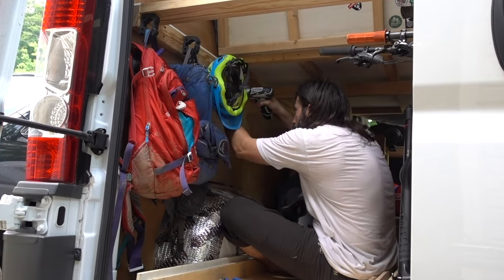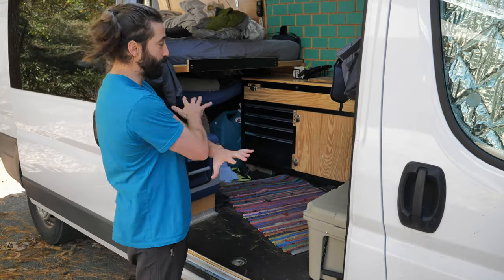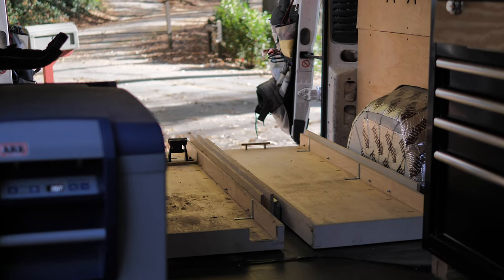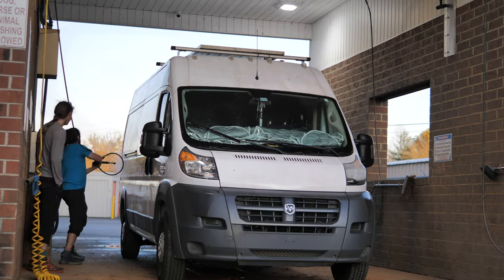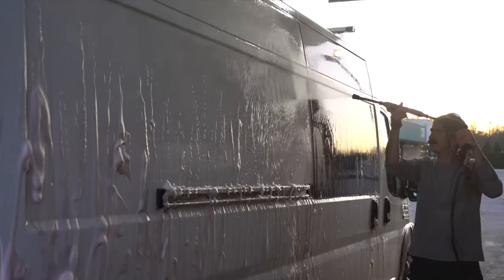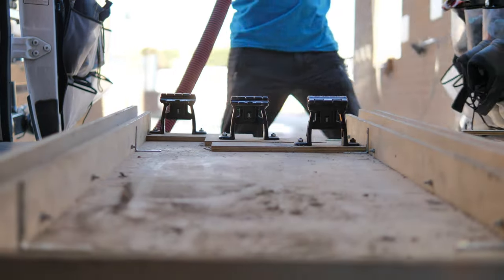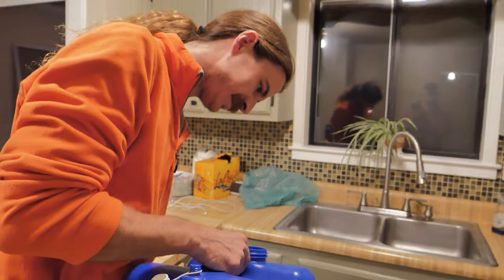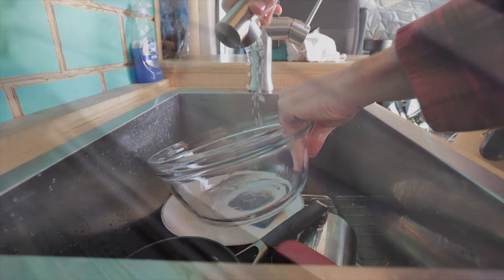Inspecting, cleaning, & reviewing the pieces of my custom camper van after 2 years of adventures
Guys, Dora is already 2 years old, can you believe it!?

Maxxair Fan
ARB Fridge
Monitor arm
ARB Fridge
Bike tray slides
Roof Racks
Foot Pump
RV Drain
Hang Board
Dense Plastic
Hanging Storage
Clothe Organizers
Water Storage"
EZ Shower Solution
Amazing clip on Cup Holder

This last September marked the two year anniversary of moving into my van, Dora, and ohhhh what a two years we’ve had!
Together, Dora and I have traveled a whopping 65 THOUSAND miles back and forth across the US... so many times that I’ve lost count…
Along the way, we’ve camped in some pretty spectacular places….
And our fair share of not so glamorous ones….
We’ve driven through all sorts of landscapes and ventured down many backcountry roads…
Some of which we definitely had no business being on…
We’ve even taken our first international trip together as we crossed the northern border and made our way up to Whistler, BC.
We haven’t been alone on this journey, either. Thanks to Dora’s spacious interior, we’ve had the pleasure of sharing the stoke of our adventures with friends and family along the way….

Today, we are getting ready for yet another adventure with my friend Chance as we prepare to head west seeking respite from the winter, but before we head out, we need to give Dora some much needed TLC because, well…. She’s been a bit neglected recently…